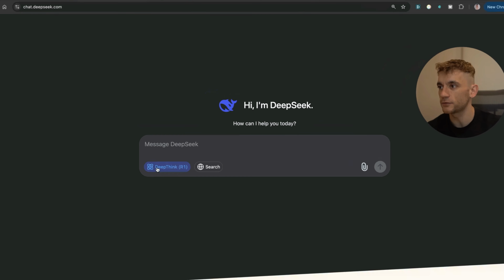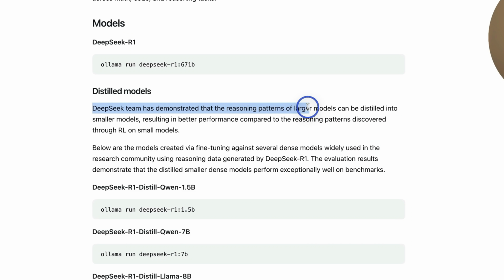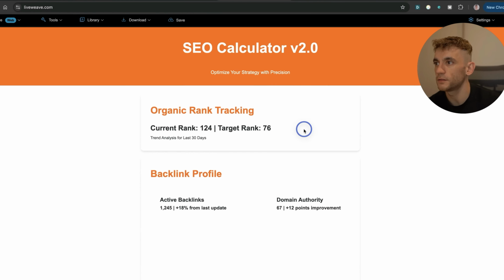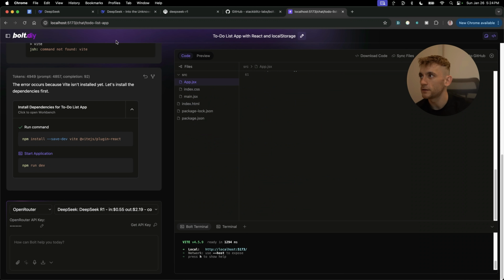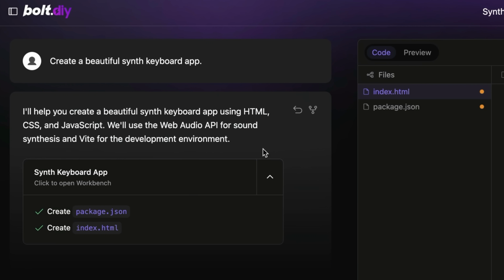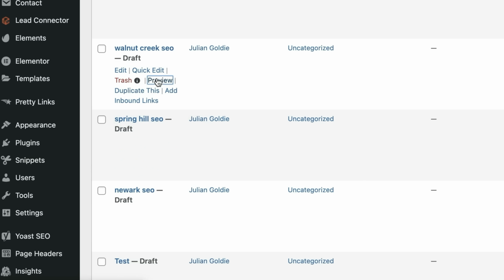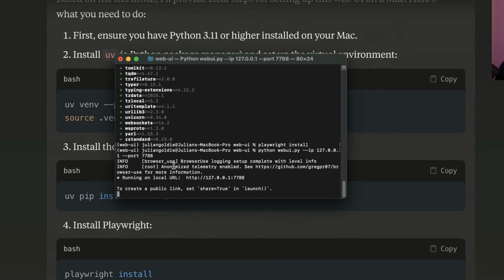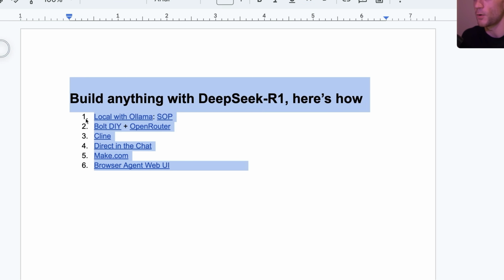Build Anything with DeepSeek-R1 (FREE)